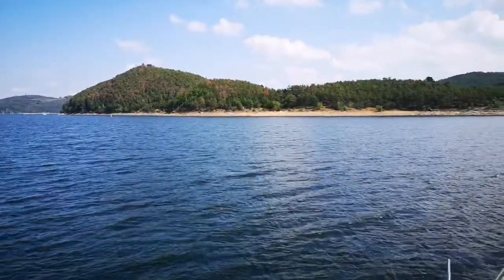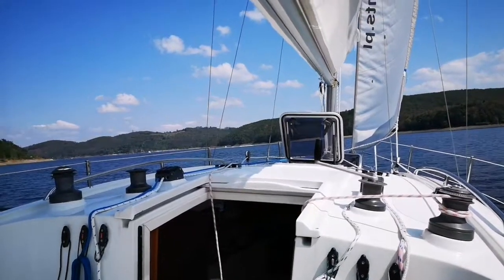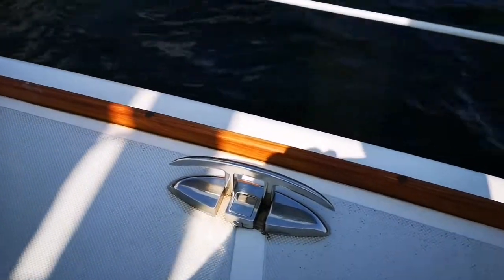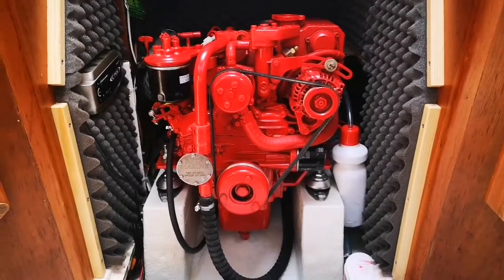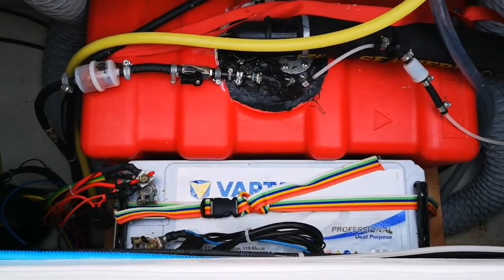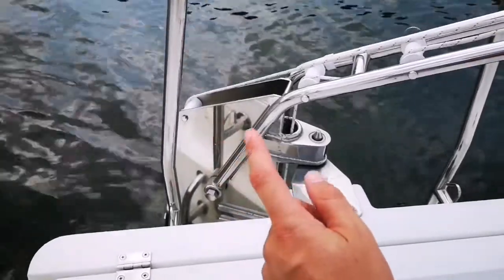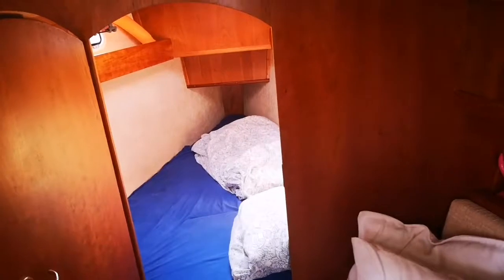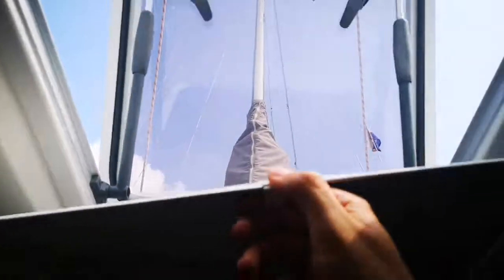Sedna 30 yacht with Beta Marine 20 hp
Short video showing the exterior, interior and upgrades done to my Sedna 30.